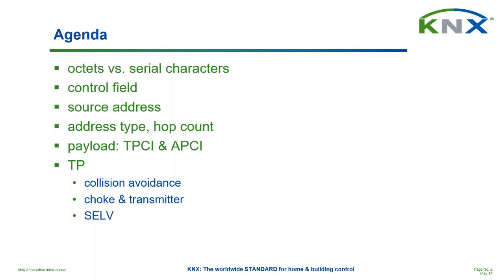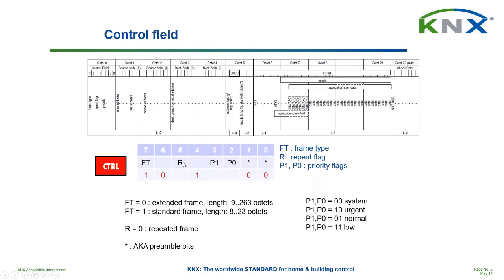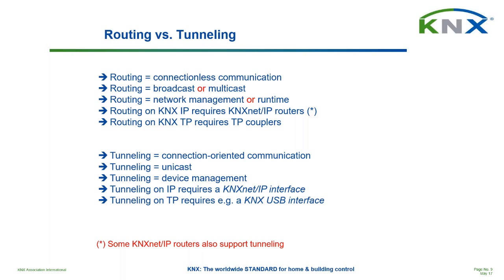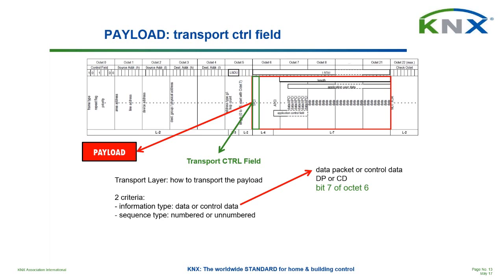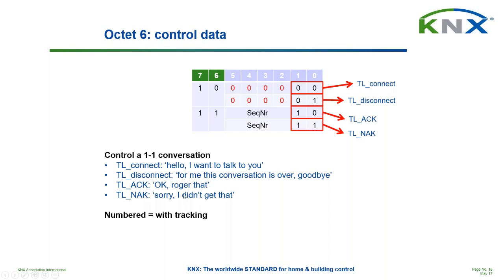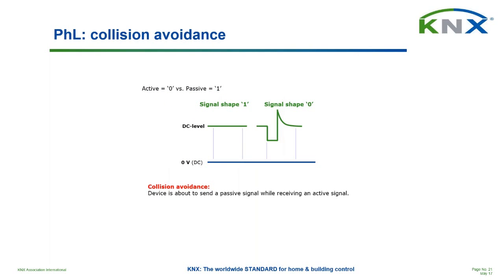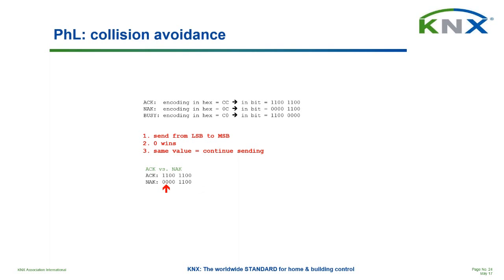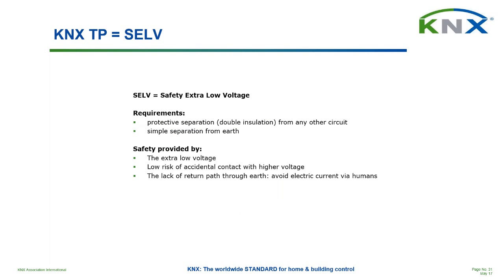KNX System - Telegrams and Electronics Webinar